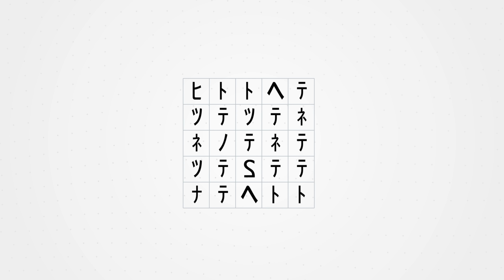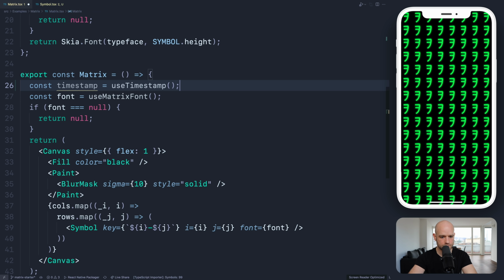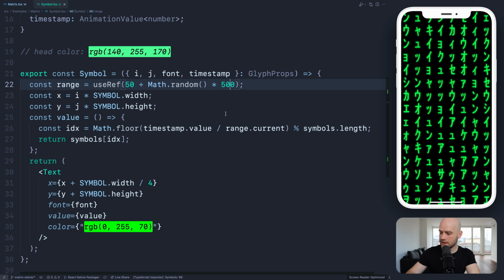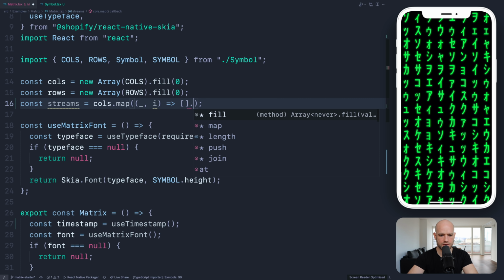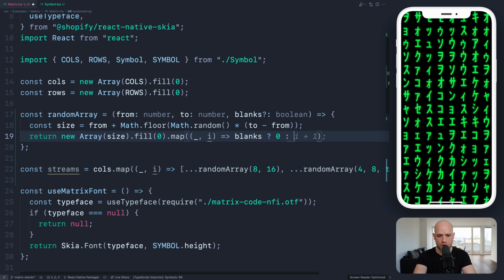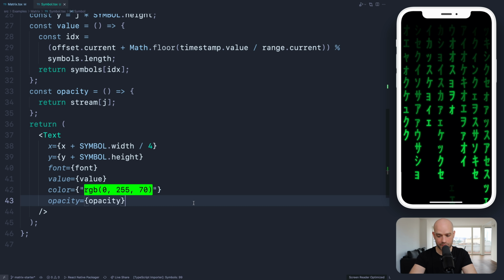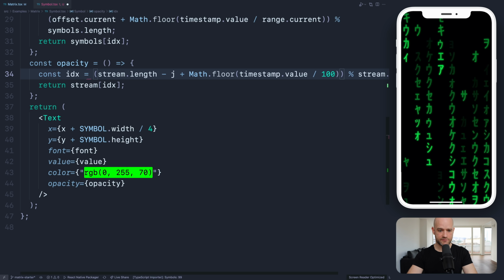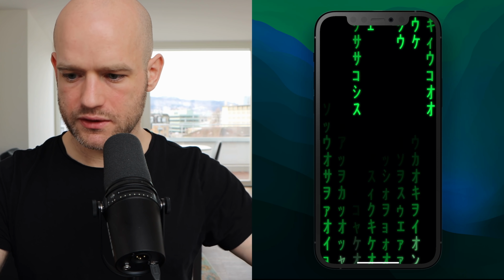The Matrix Reacts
Chapters:
0:00 Intro
2:05 Build random symbols
6:45 Build the streams
16:01 Credits